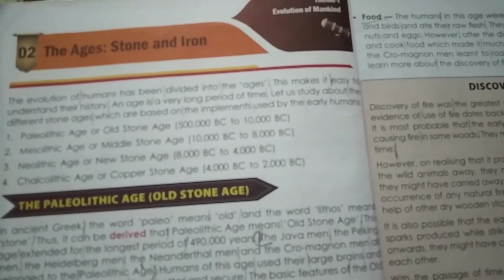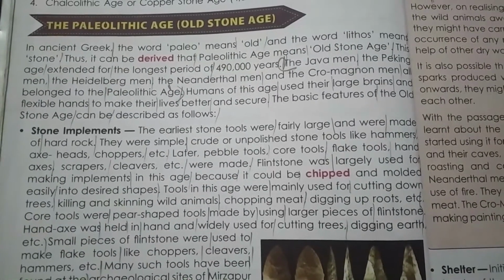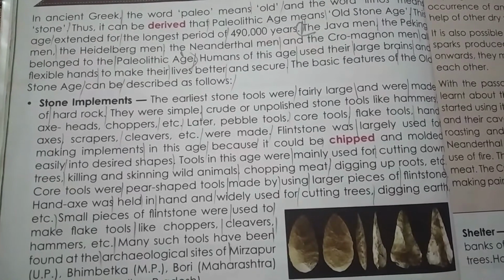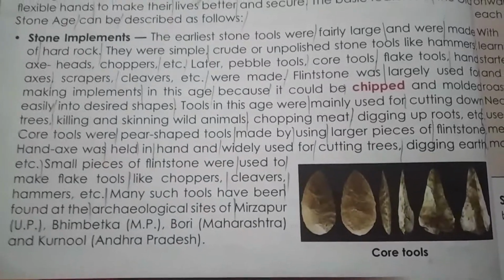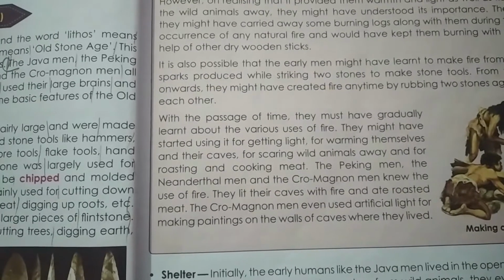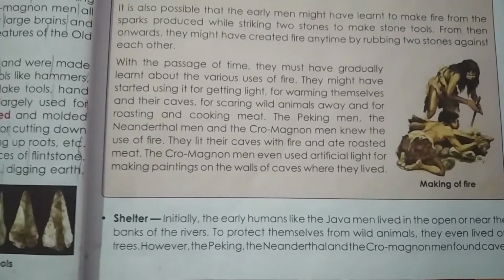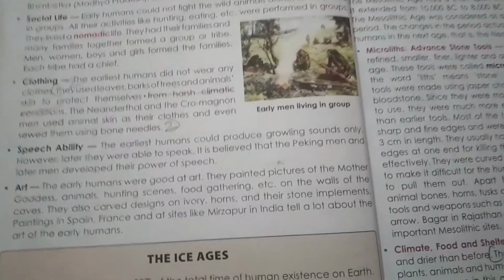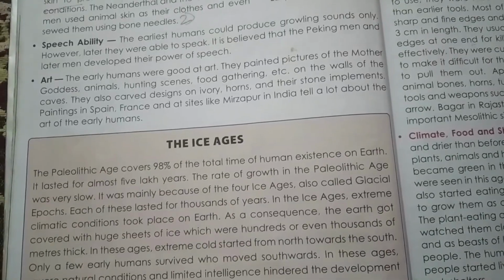ICSE|| CLASS 5|| SST| LESSON 2